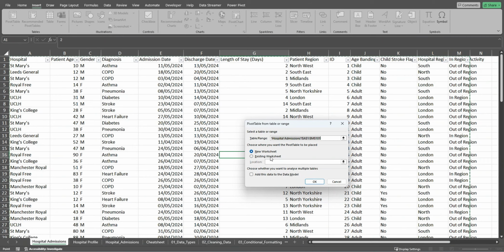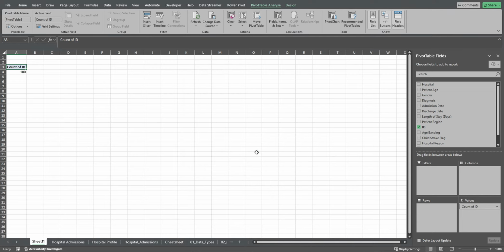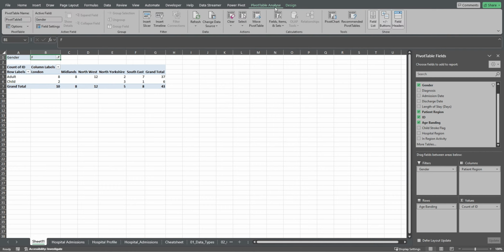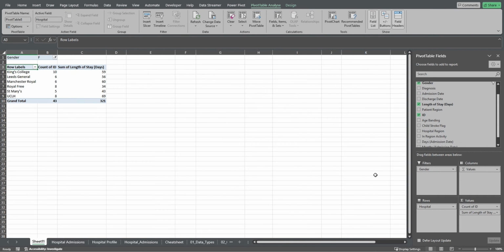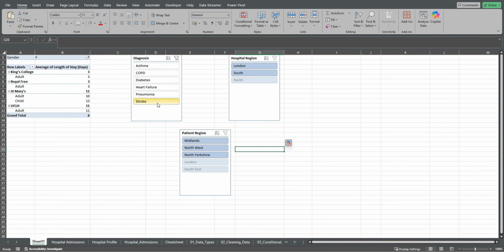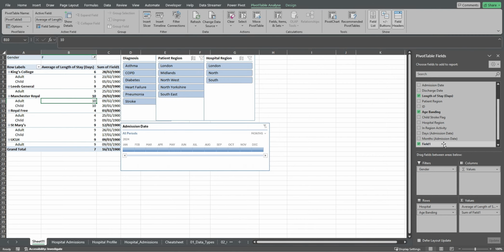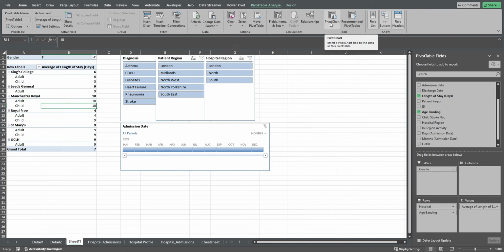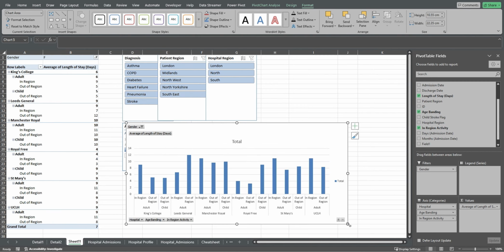Data Analysis Made Easy: The Power of Pivot Tables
Learn how to unlock the full potential of Excel with pivot tables, a powerful data analysis tool that can help you make sense of large datasets as data analyst in healthcare analytics. In this video, we'll take you through the basics of pivot tables, from creating and customizing them to using advanced features like data visualization and dashboard design. Whether you're an Excel beginner or looking to improve your productivity, this tutorial is perfect for anyone looking to master data analysis in Excel. With pivot tables, you'll be able to summarize and analyze large datasets with ease, creating informative and interactive dashboards that will take your data visualization skills to the next level. By the end of this video, you'll be able to create your own pivot tables, use Excel formulas and functions to manipulate data, and make data-driven decisions with confidence. So why wait? Start learning Excel today and discover the power of pivot tables for yourself!